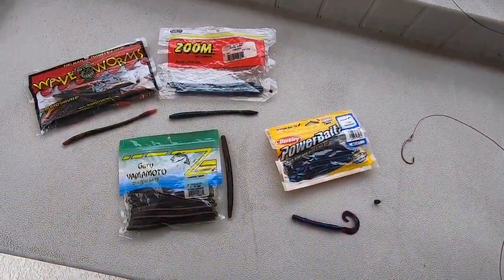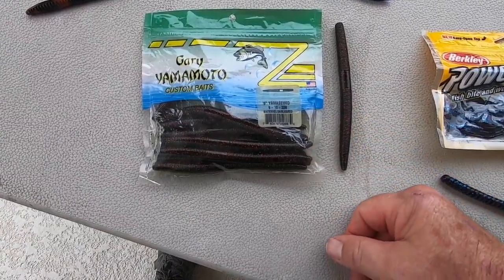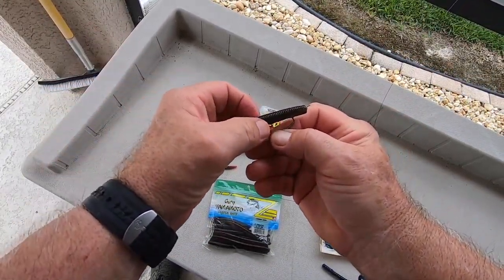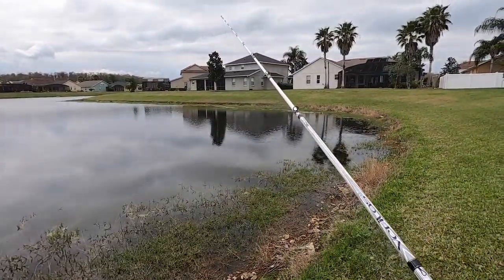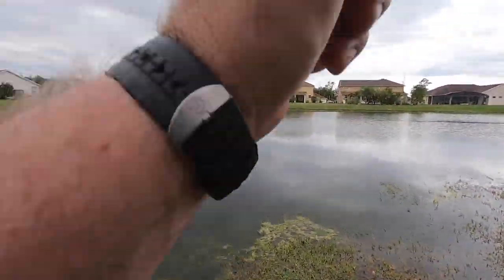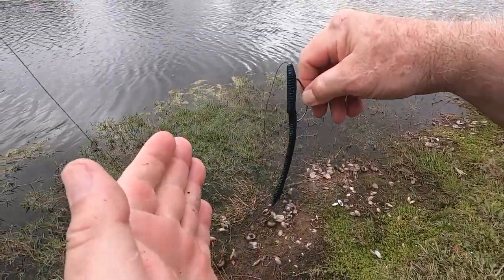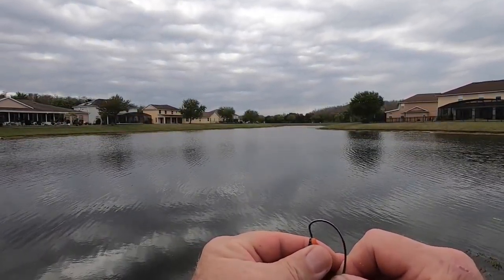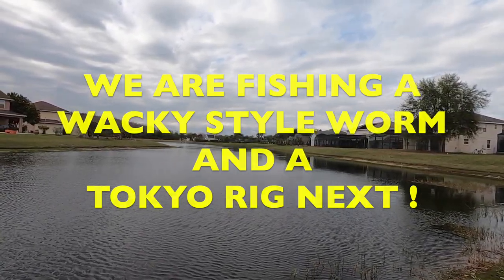WHAT DOES A BITE FEEL LIKE WHEN WORM FISHING?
We are still in the middle of the CoronaVirus or COVID-19 crisis. Many businesses are closed, people are laid off, we are told to stay in our homes, but we are doing our best and getting by so far.

Come fishing with me and see what it is like to get a bite while fishing with plastic worms. We can learn together and have some fun while isolated in our homes.
Gerry
Lunker012

(Send your photos and email here)

ITEMS USED BY GERRY:

VIDEO EDITING: iMovIe
COMPUTER: iMac w/27” Retina Display
VIDEO AND PHOTO STORAGE: various external drives

MARINCO (On-Board) CHARGE PRO BATTERY CHARGERS: (select the 6 AMP 1-Bank)

HOUR METER FOR HONDA BF2.3
GOPRO ACCESSORIES (best place to buy is eBay)
INTERNET SEARCHES FOR OTHER ITEMS: ORIGINAL TT ROD HOLDERS: by Mr. Crappie (or Fish-On) Light Rod Holder
SPARE TRAILER TIRE AND RIM: 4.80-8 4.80X8 8” LRB 5 Lug Hole Bolt Wheel Galvanized
Gerry: original tire sticker says: SMITH C.E, Smith Co. Greensboro, NC.   P/N 16520
8" Std Wheel 480X8B 5 LUG 4.5" BOLT CIR LOAR RANGE B, 590# CAPACITY EA, 2.81 inch CTR HOLE
GATOR PATCH by Gator Guards  9X12” Patch

Photos:
PIXABAY.COM